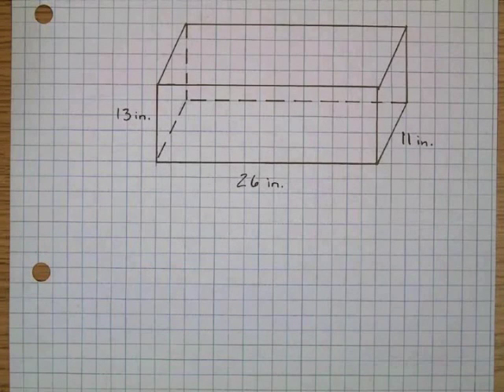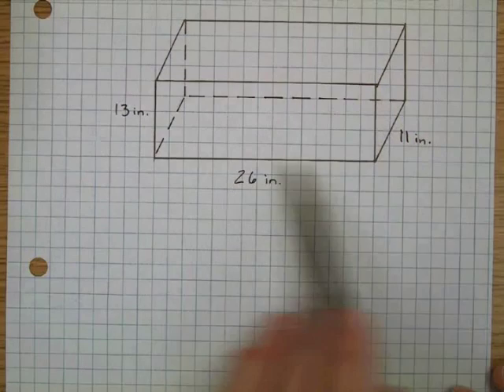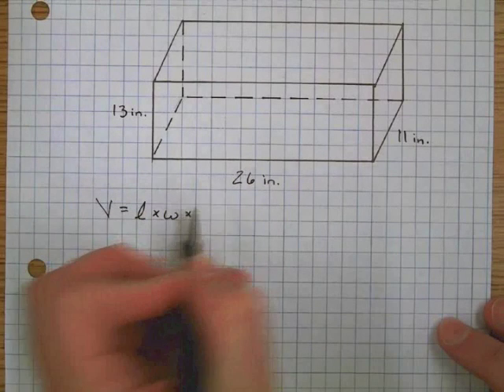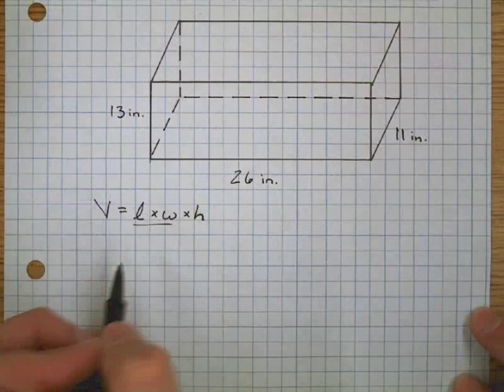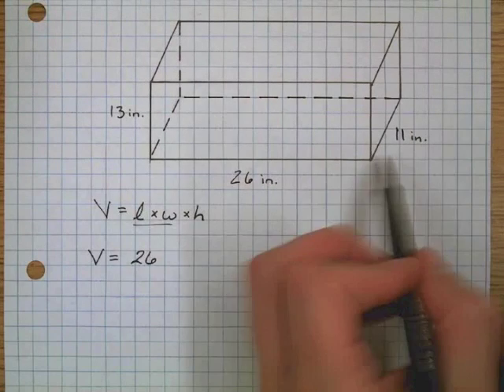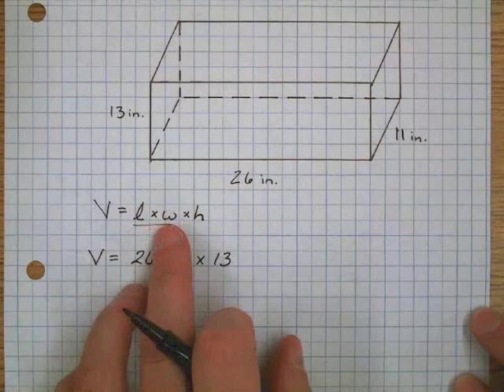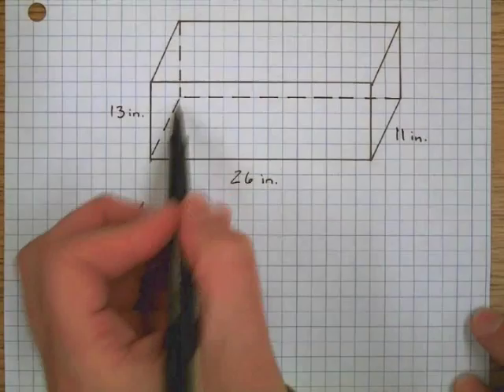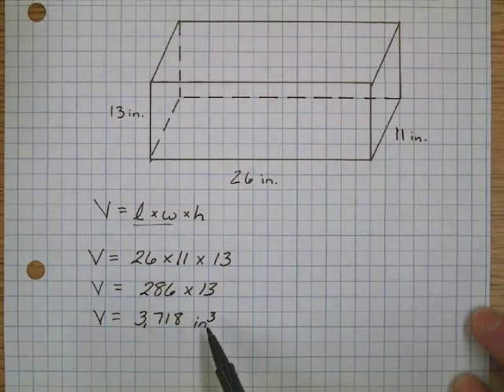L10-7 Example 1